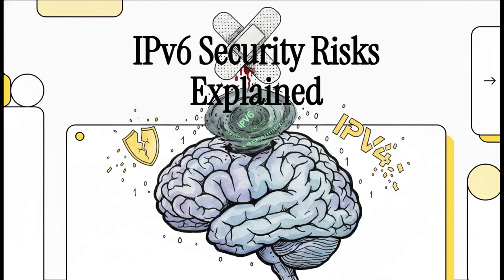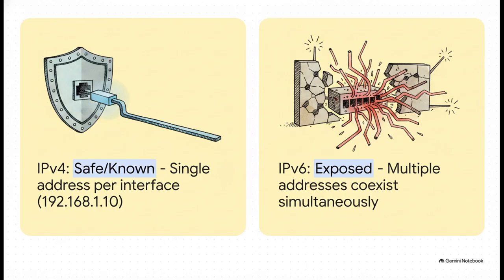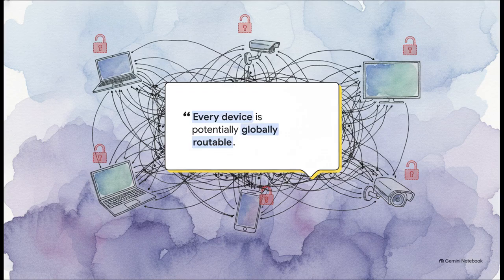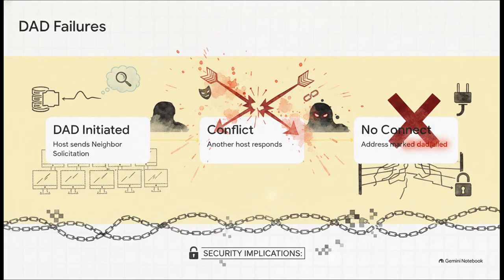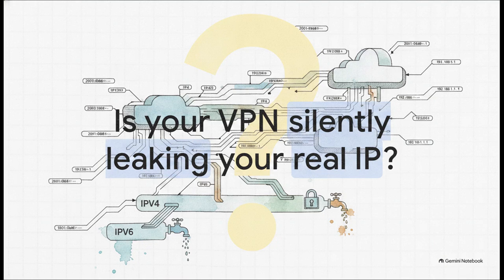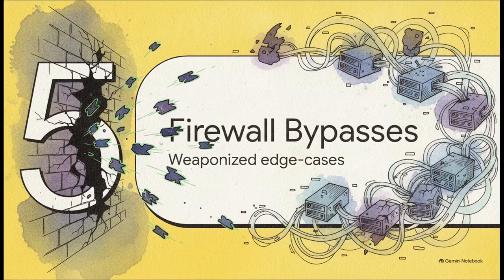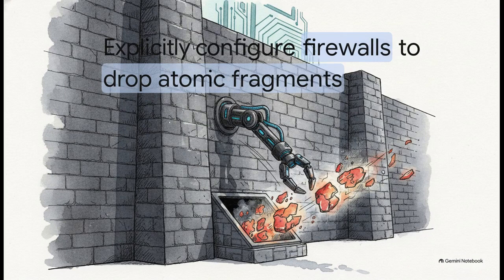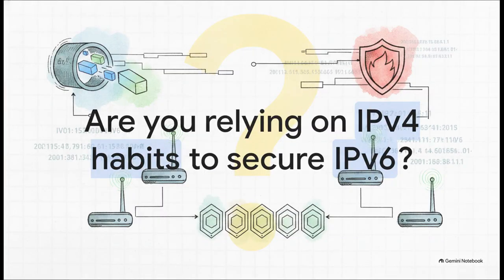IPv6 Security: The Risks You Must Know Before It's Too Late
IPv6 security risks are real if you rely on old habits. Stop using IPv4 muscle memory that leaves your network exposed to new threats.

Many network administrators approach modern infrastructure with an outdated IPv4 mindset. This training session explains why your existing security intuition might actually create vulnerabilities when transitioning to IPv6. We focus on identifying the specific gaps in your current defensive strategy that occur when shifting between protocols.

By examining the fundamental differences in how these protocols handle traffic, you will learn to spot the danger zones that standard IPv4 configurations miss. This analysis helps you update your approach to network security and ensures you are not blinded by legacy assumptions while managing IPv6 environments.

VOLLC Virtualization Options LLC - A Colorado-based Research, Education, and Advisory Organization